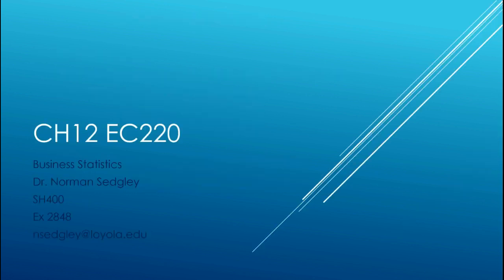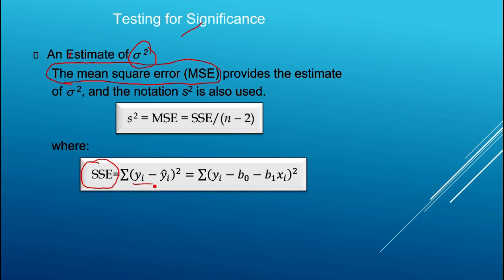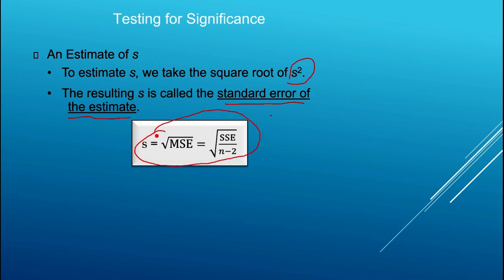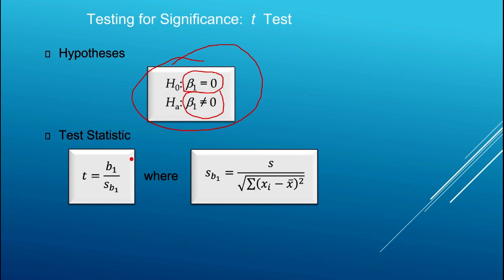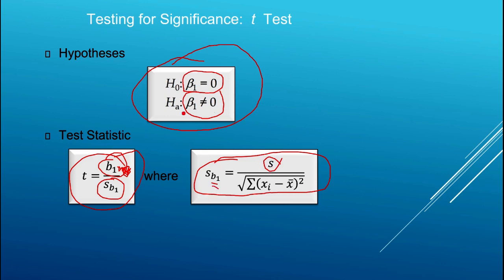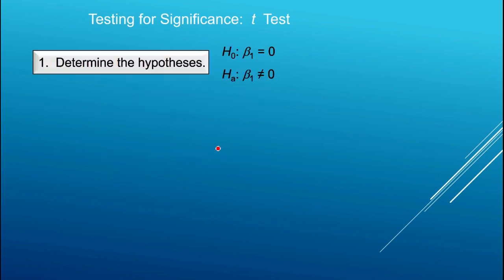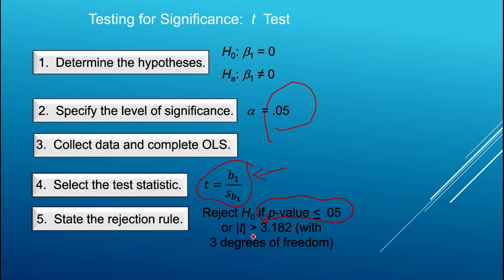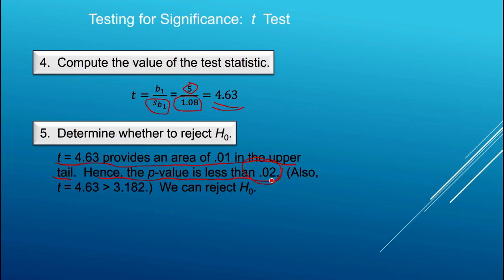CH 12 Video Lecture 3